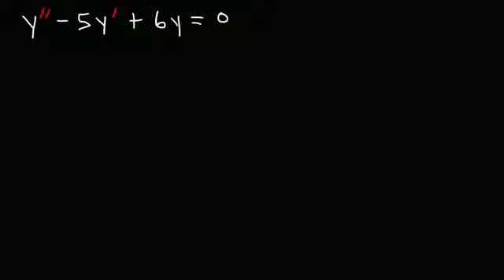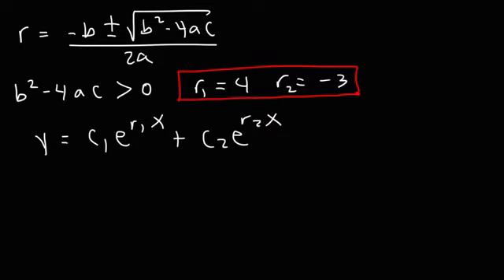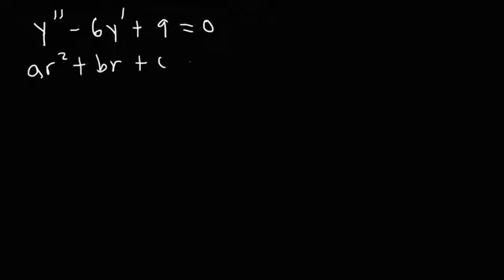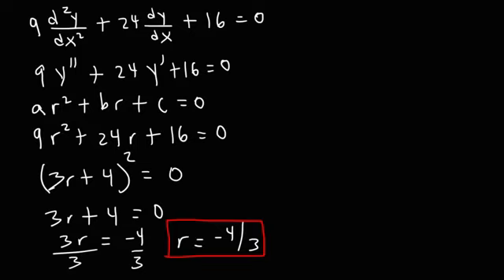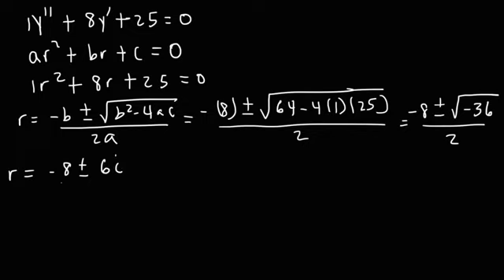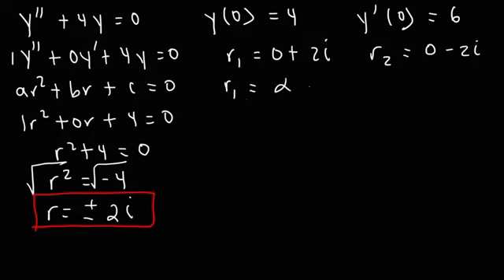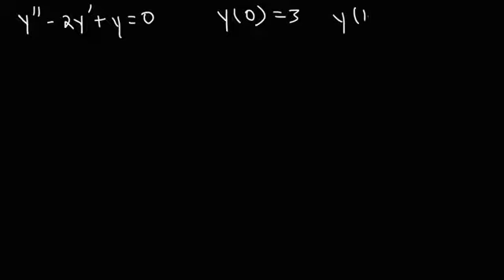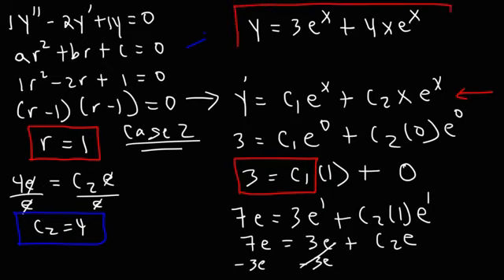Équations différentielles ordinaires d’ordre 2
Équations différentielles ordinaires d’ordre n